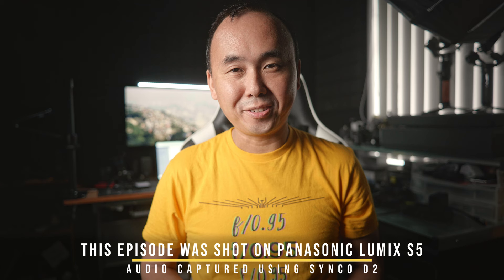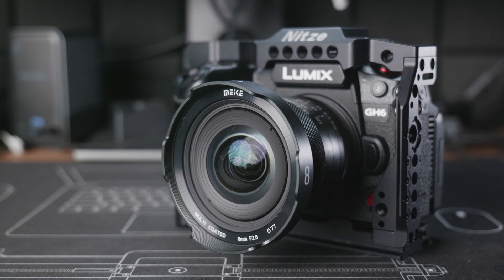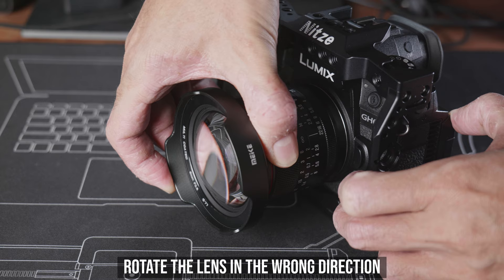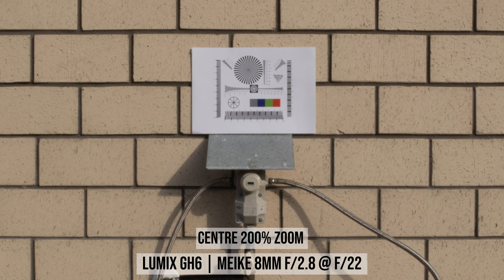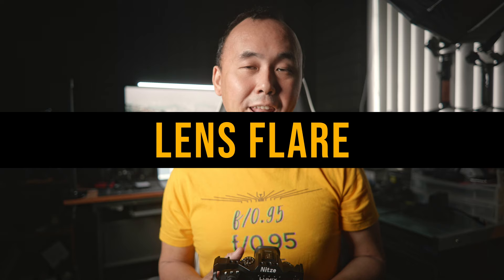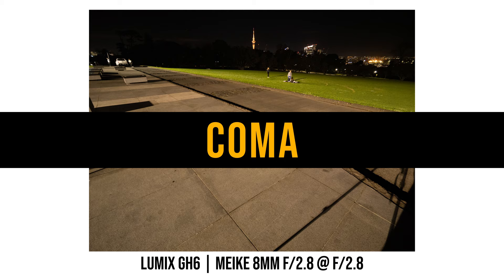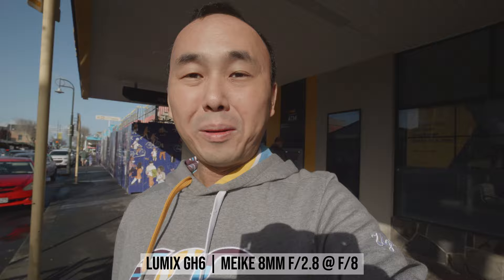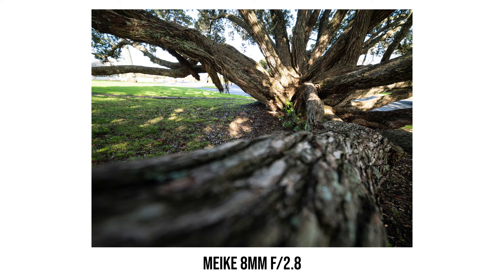Meike 8mm f/2.8 Review (Micro Four Thirds)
0:00 Introduction
0:55 Design & Build Quality
4:28 Close-up
5:17 Image Sharpness
6:21 Distortion
6:37 Vignetting
7:13 Chromatic Aberration
7:35 Lens Flare
8:56 Sunstars
9:35 Coma
9:58 Videography/Vlogging
11:34 Sample Photos & Final Thoughts